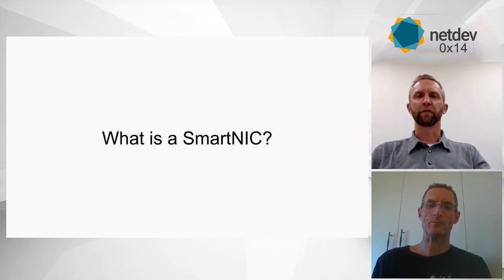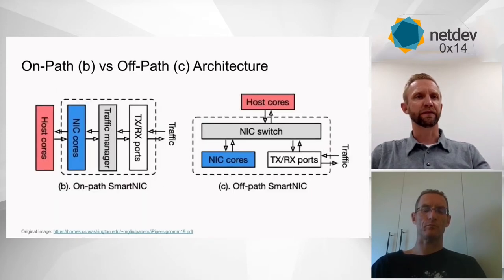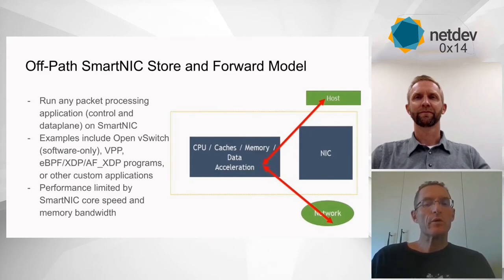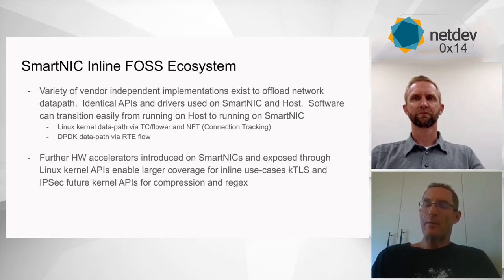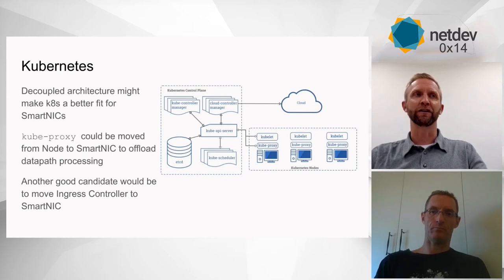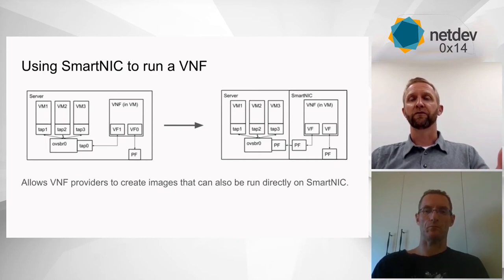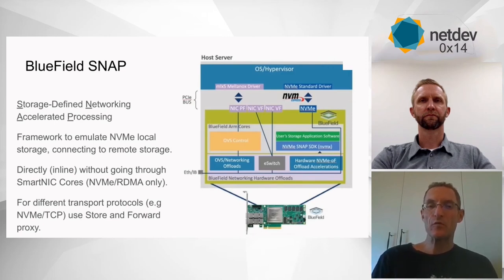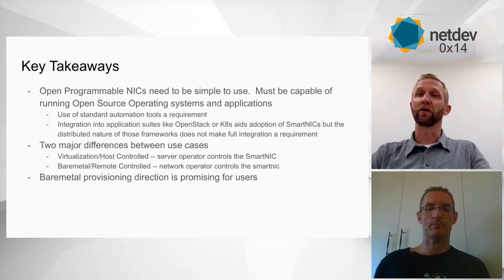Netdev 0x14 - Taking Control of your SmartNIC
Speakers: Or Gerlitz, Andy Gospodarek

Date: Monday, August 17, 2020

SmartNICs are introducing a new paradigm in hardware
offload/acceleration - that of introducing additional
general purpose processors in the NIC. So visualize
the NIC as almost its own machine connected to your host.
Meaning you can, for example, move your control plane to
the NIC.

In this talk, Or Gerlitz and Andy Gospodarek start
by describing high level view of this class of NICs
They will then explore common common deployment methods
and models and help us understand this new class of NICs
 by exploring:

- what is out there in terms of networking open
  source code/features
- automation recipes and scripts to onboard
  software infra
- common kernel offload techniques in use
- upstream kernel and distro SoC support

Or and Andy will iterate a few working examples
that are available for use across devices from
multiple, open SmartNIC vendors. They will also
discuss approaches of integrating into known
cloud orchestration systems like OpenStack
and Kubernetes.